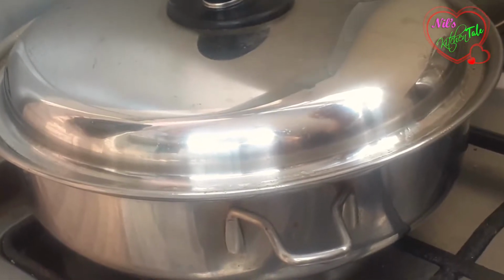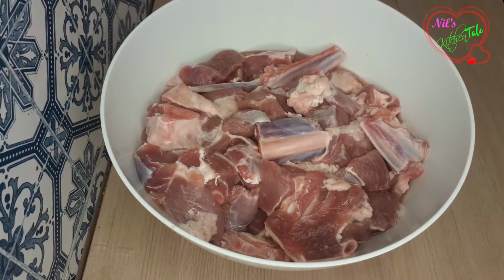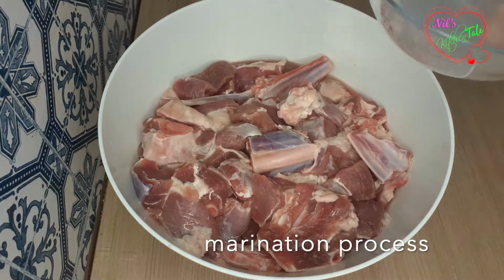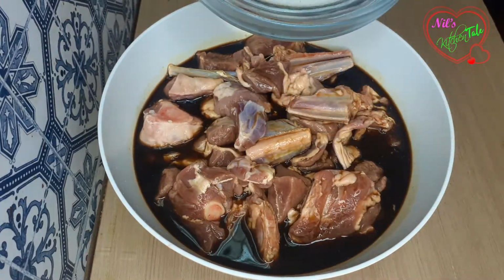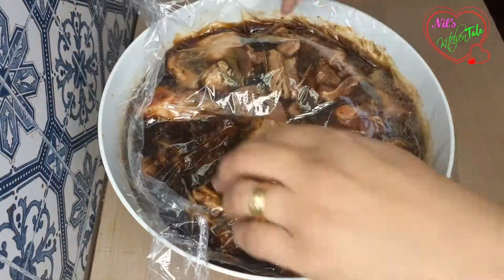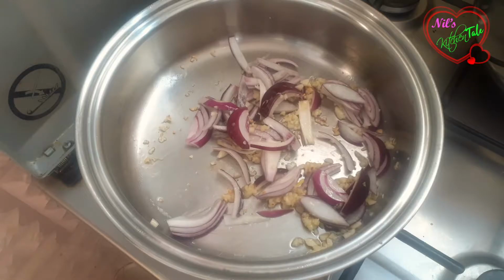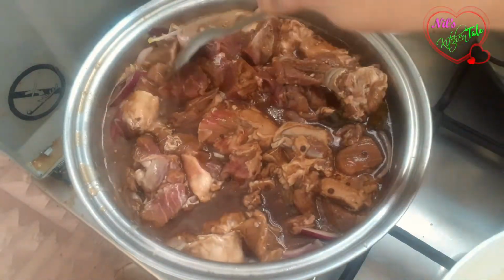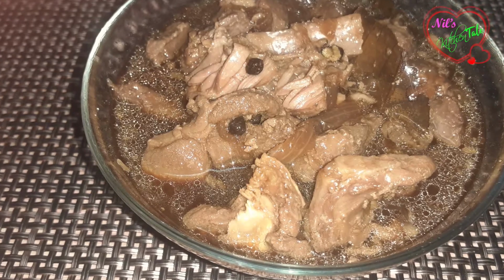How to cook Adobong Kambing Masabaw, Easy Recipe Adobong Kambing 1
Ingredients
For saute
5 pcs garlic
1 medium size onion
1 1/2 kg kambing meat with buto-buto
3/4 cup soy sauce
1/2 cup vinegar
1 1/2 cup soda (sprite)
1 tbsp crushed pepper corn
1 pcs bay leaves
1 tbsp brown sugar (optional)

Hello there, I'm Junill a Filipino citizen, not a chef but I loved to cook and bake. I'm a wife to a loving husband and a mother of two sons w/c are a youtuber, known as JMJ Kids Specials, and of course a Jesus follower, I am here to share with you my Kitchentale w/c is about cooking of Filipino dishes especially where I came from Pampanga province the Culinary Capital of the Philippines. Yes! I am a Kapampangan mom sharing easy ways to cook Filipino dishes and more.
Spices, Kitchen Tools & Utensils, and Cookwares are my destinations in every malls during leisure time. Research, practice and eating in some local restaurants to enjoy and learn the food that I am uploading.
Looking forward to upload every province delicacy and international cuisine. As of now, feel free to browse my current uploads.

and Macbook Pro